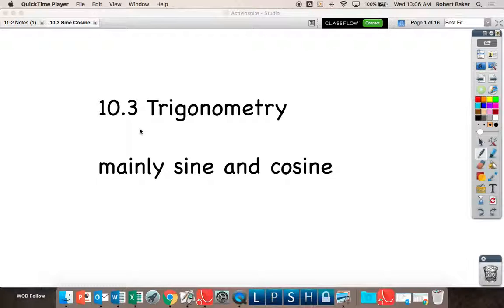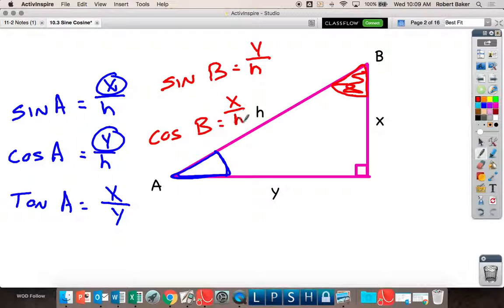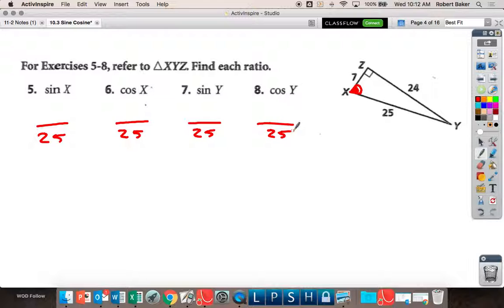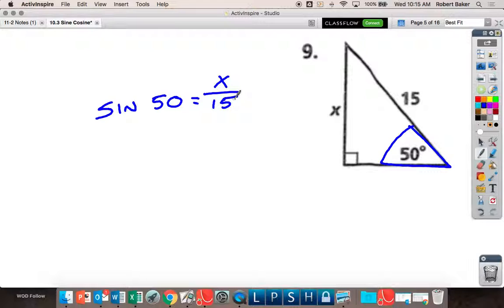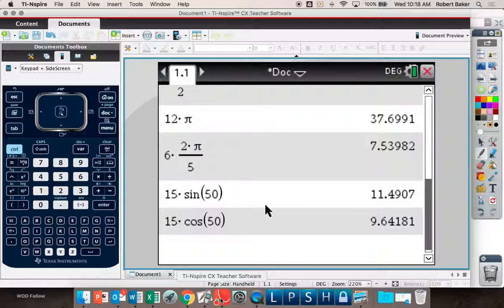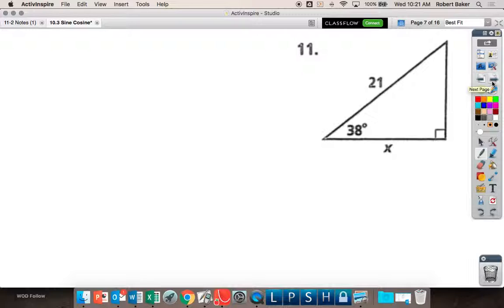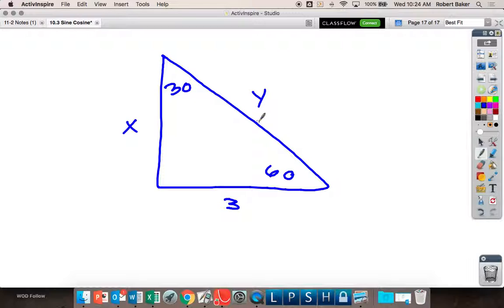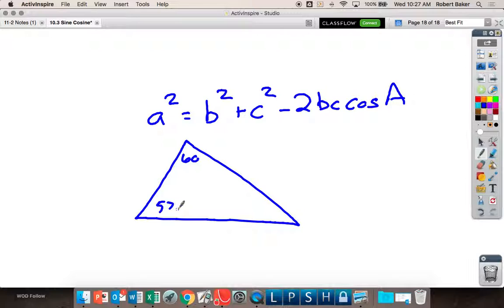10 3 Trig Sin Cos